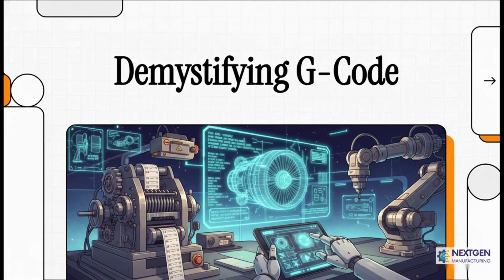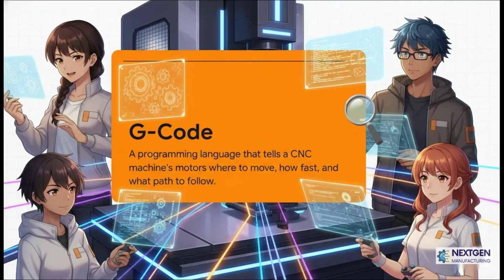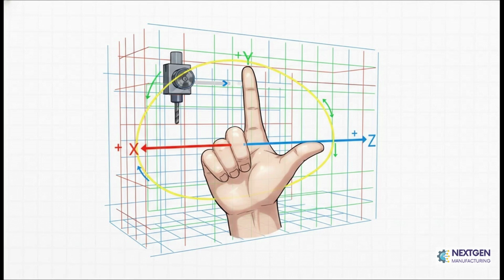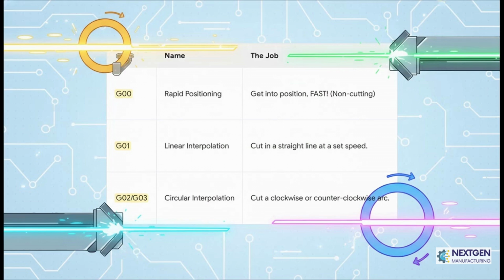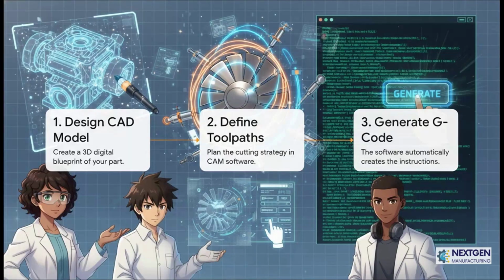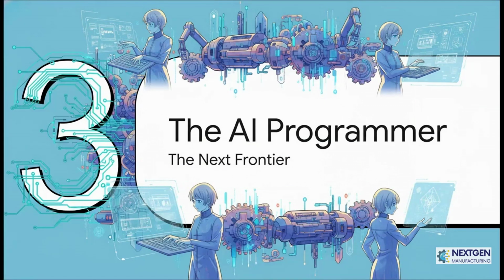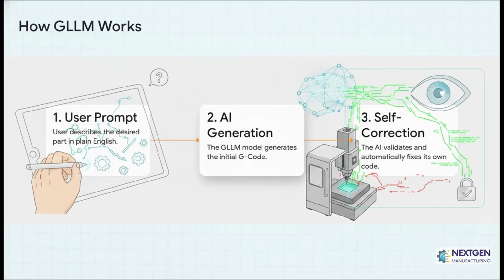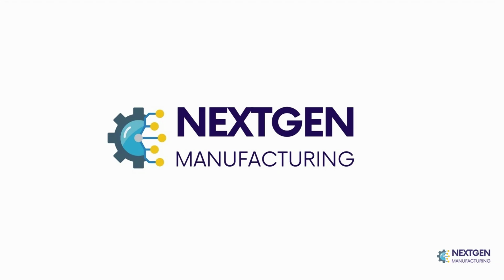The End of Manual G-Code? Meet the AI Revolutionizing CNC!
G-code is the heartbeat of modern manufacturing, but it’s about to get a major upgrade. In this video, we dive into the evolution of how we talk to machines—from the cryptic manual commands of the past to the future of conversational AI.

Explore the journey of G-code: the universal language that tells CNC machines exactly where to move and how fast to cut.  We’ll break down the 'Right-Hand Rule' for understanding 3D axes, the rise of CAM software for complex designs, and the groundbreaking GLLM system that lets you control a machine using just plain English.

Timestamps:
0:00 - What is G-Code?
0:37 - The Magic of CNC Machines
1:43 - G-Code Grammar & The 3D Grid
2:49 - Essential Commands: G00 to G03
3:32 - The Shift to CAM Software
5:32 - The Future: AI and Conversational G-Code
6:26 - Introducing GLLM: Text-to-G-Code